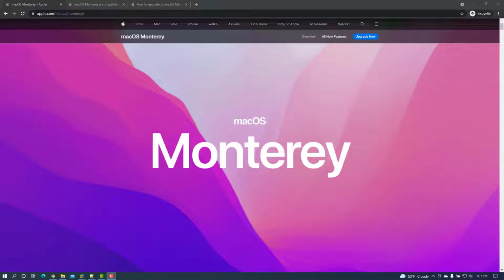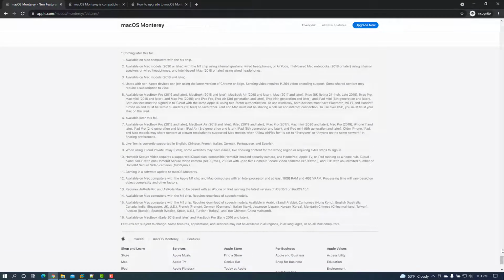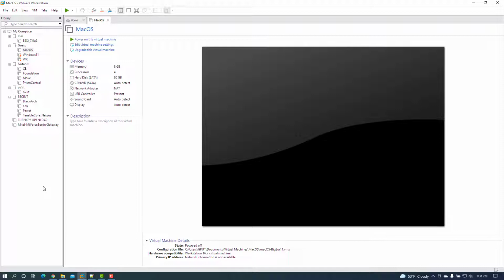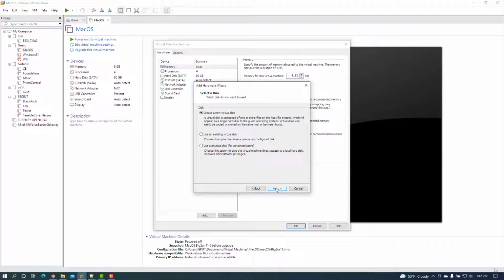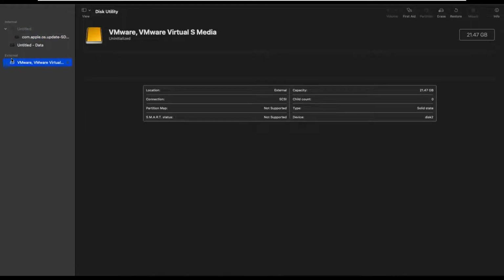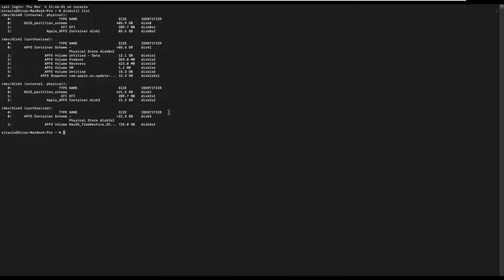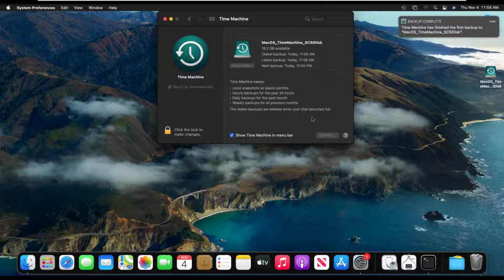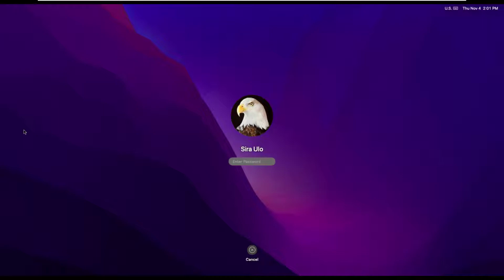Upgrading Mac OS Big Sur 11.6 to Monterey 12.01 in VMware Workstation Pro 16.2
Welcome and thanks for taking the time to view this video where we will be looking at upgrading Mac OS Big Sur 11.6 to Monterey 12.01 in VMware Workstation Pro 16.2.

Music in this video in order:

Title:  Shake Dat Thang
Product line:  StackTraxx
Volume:  V06:  Street Stacks

Title:  I Dunno
Product line:  StackTraxx

Title:  Trip To Go
Product line:  StackTraxx
Volume:  V07:  Groovy Stacks

Title:  Pumpkin Pie
Product line:  StackTraxx

Tile:  Lonestar Trip
Product line:  StackTraxx

Tile:  Crystal Minded
Product line:  StackTraxx Music, (BMI)
Componser:  Erie McCan (BMI)
Product line:  Worship StackTraxx
Volume:  V04:  Alternative Worship Stacks

All 3rd party rights are exclusive to the property of the respective entities.

Hope that this was informative and that you enjoyed this video.

We look forward to providing future content that may help you.

commenting below and selecting the bell icon to be notified when future content posts.